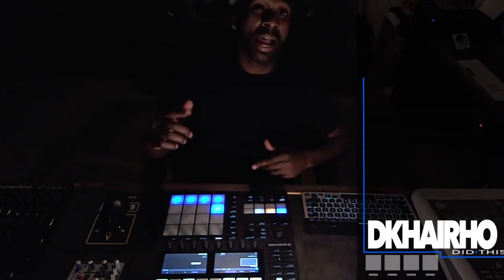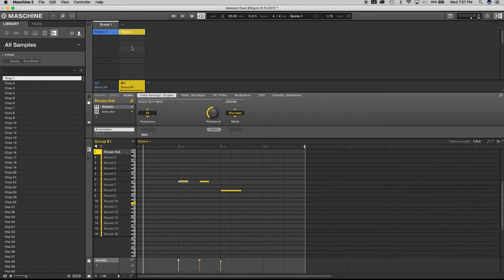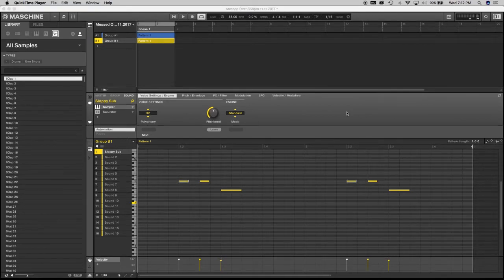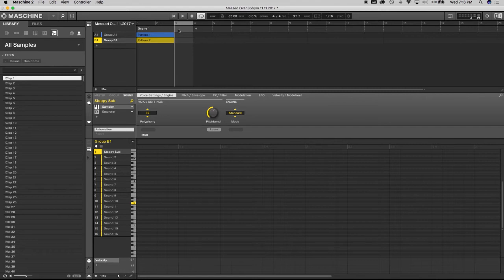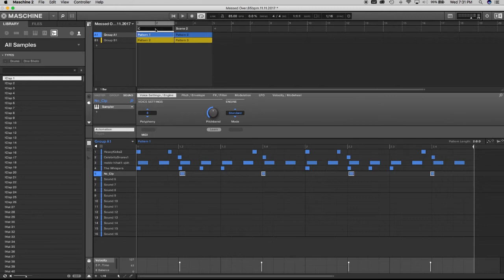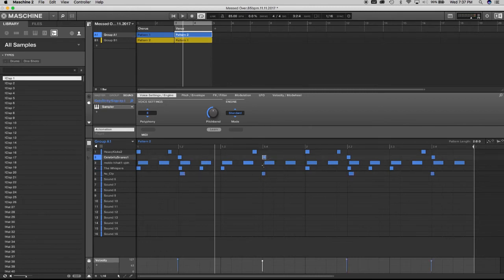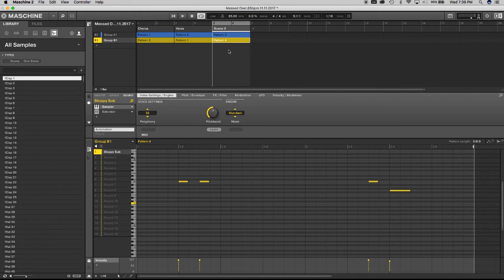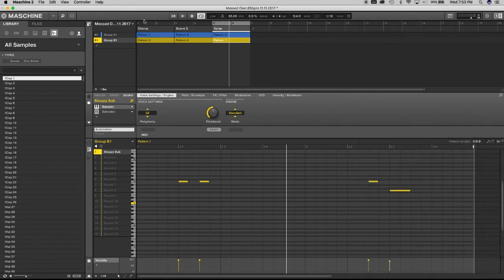MASCHINE SOFTWARE (MK3): "Scenes and Patterns by Request"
In this video respond to a request by subscriber "Mista Fixit" who wanted to know how I create scenes and patterns in the Maschine Software. For details on his question, please see the comment section of

This video is intended to illustrate my process of scenes and patterns and if there are more efficient ways of going about this, please let me know. It's about us learning and getting better together!

Follow The Music Realm on Instagram @themusicrealm